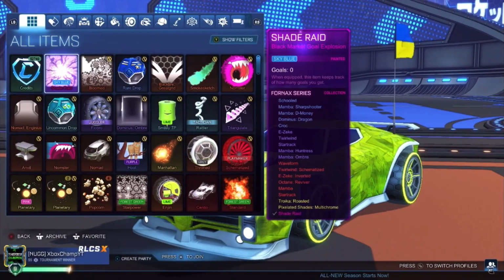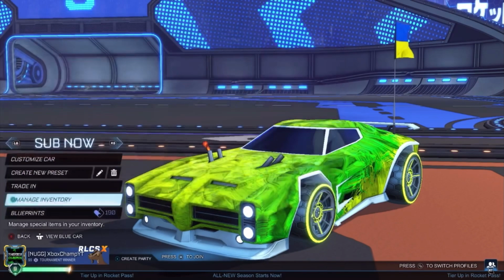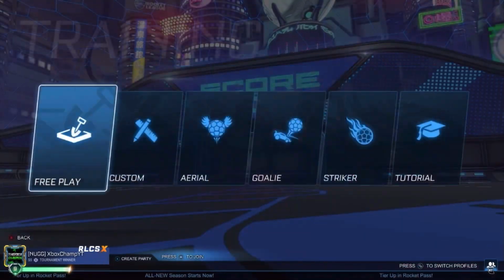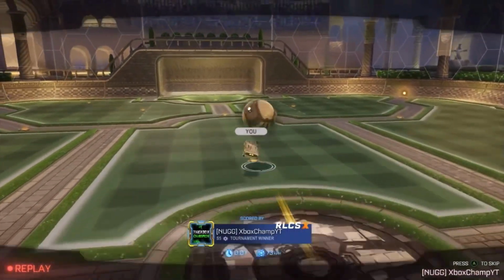I GOT THE *NEW* SHADE RAID BLACK MARKET ON ROCKET LEAGUE!